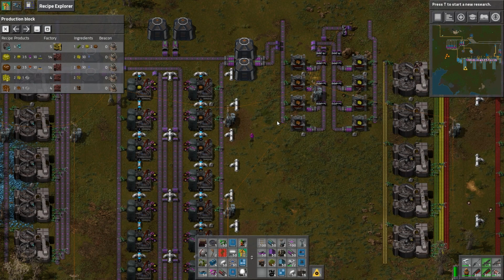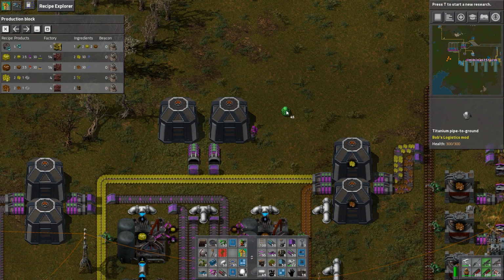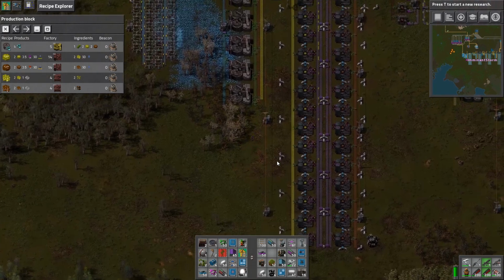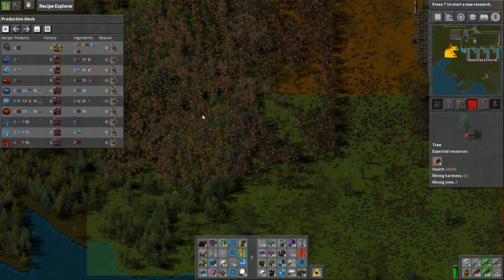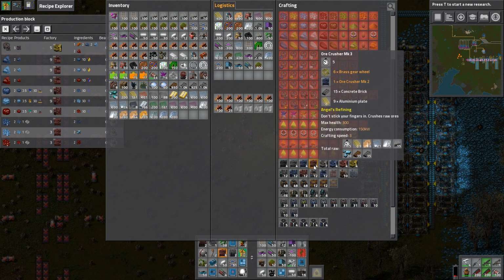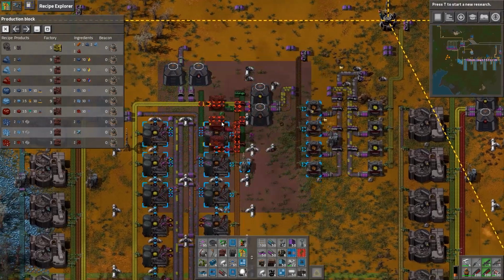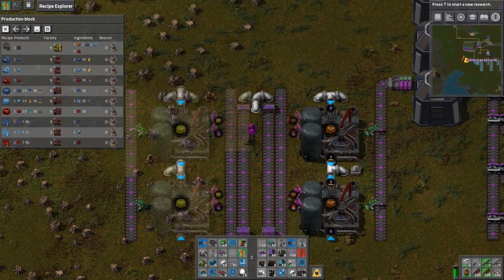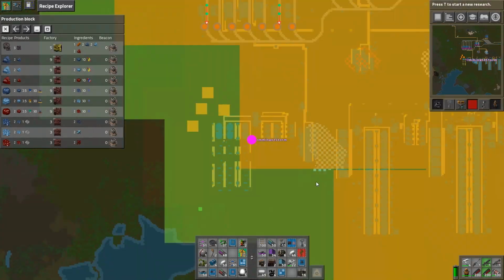Factorio - Angel's & Bob's - Episode 116 - New Layout for Titanium